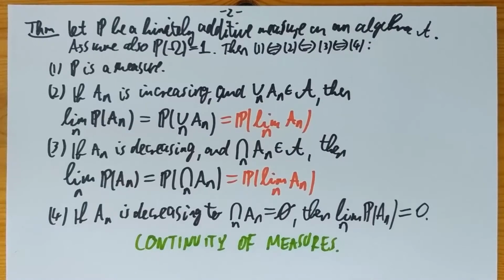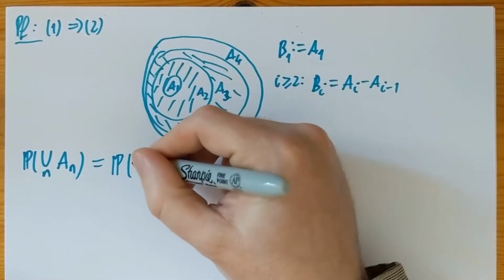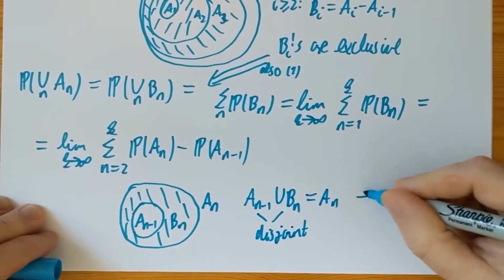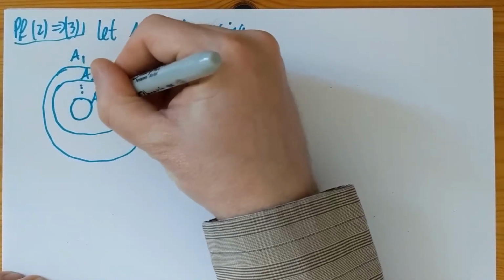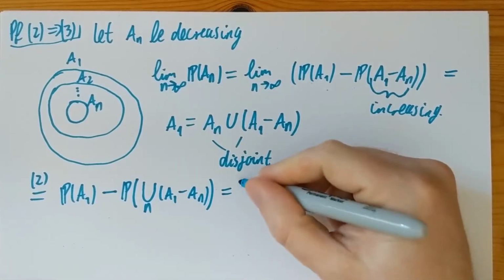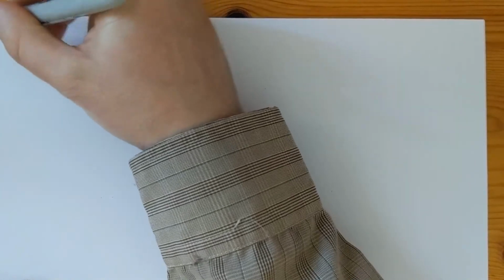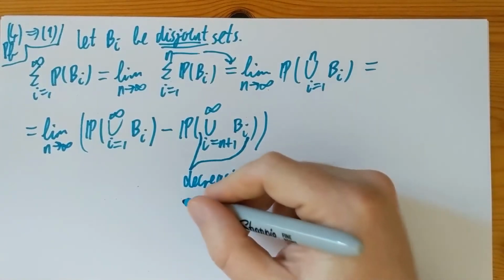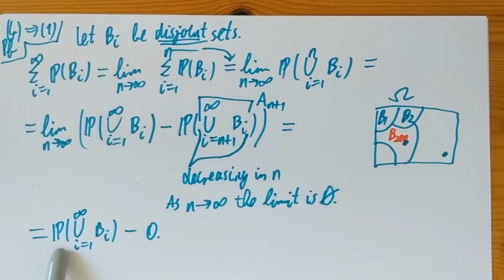FTiP21/47: Proof of continuity of measures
The forty-seventh 2021 video of the online series for Further Topics in Probability at the School of Mathematics, University of Bristol.